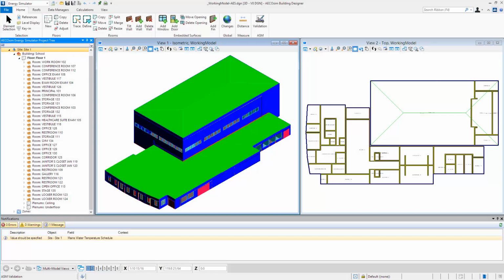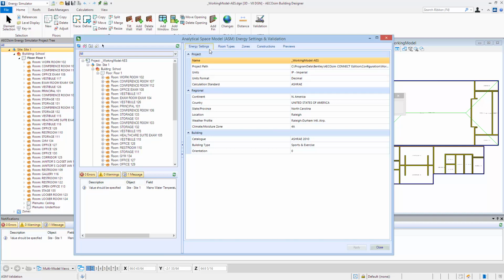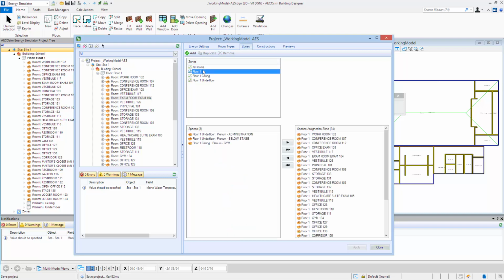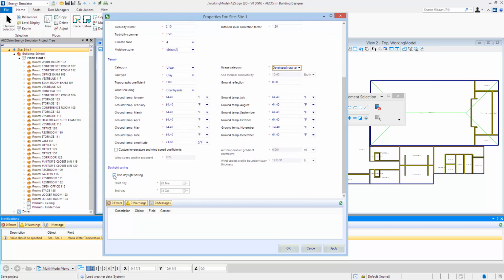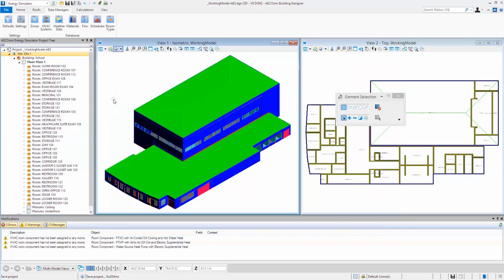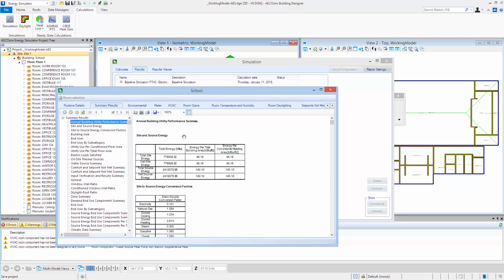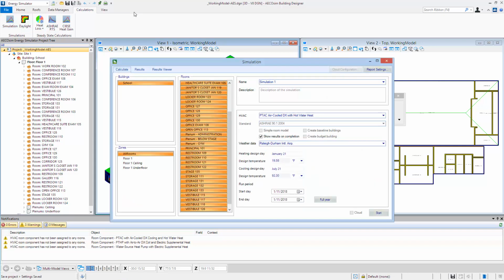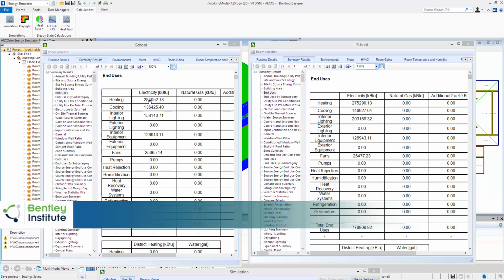SMART 02 Baseline Simulation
This is the companion video for the SMART Competition Practice Workbook Exercise 02 Baseline Simulation